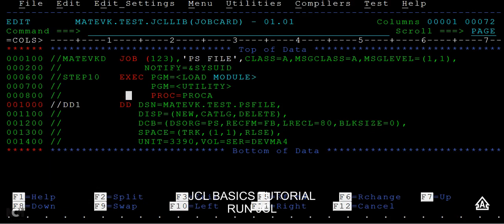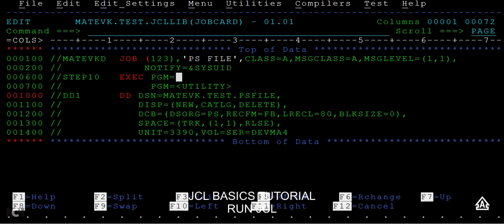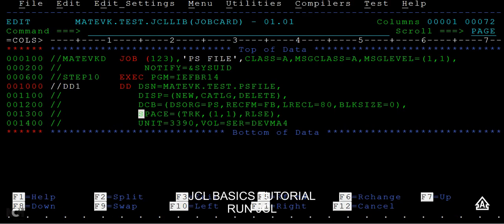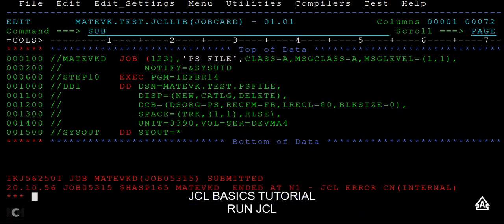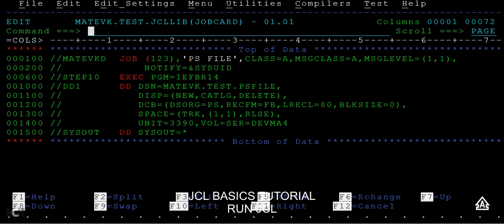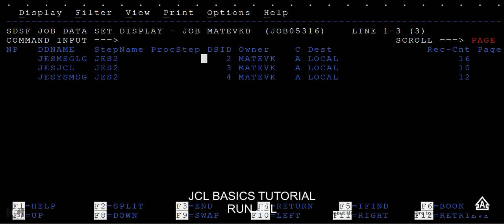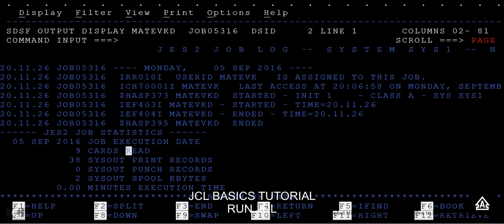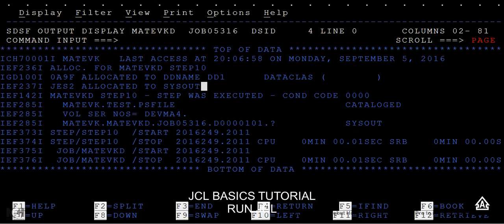Running Sample JCL - Mainframe JCL Tutorial - Part 5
Running Sample JCL - Mainframe JCL Tutorial - Part 5,here in this video you will learn about how to run a sample jcl program.